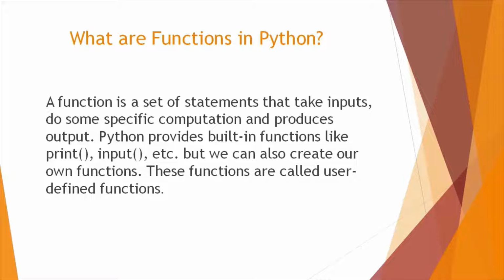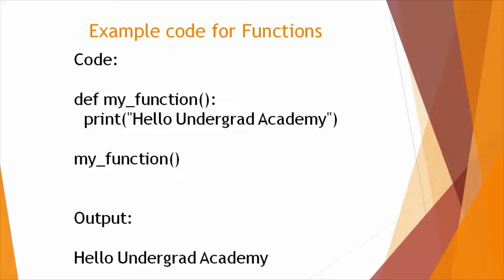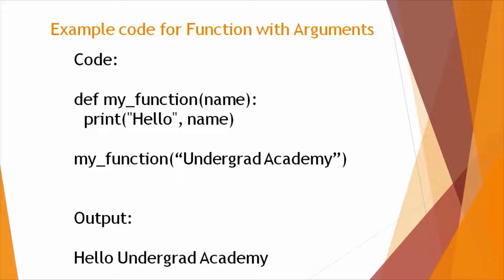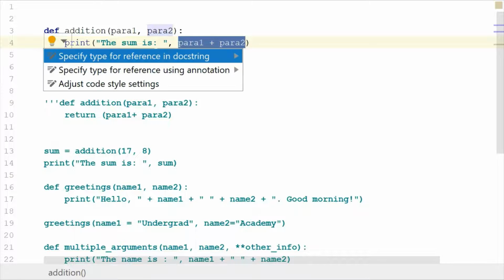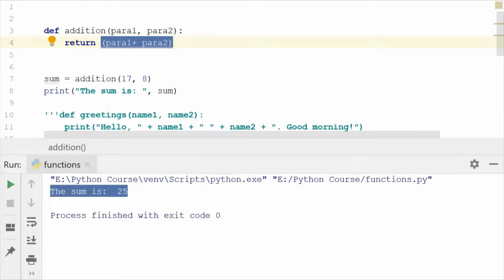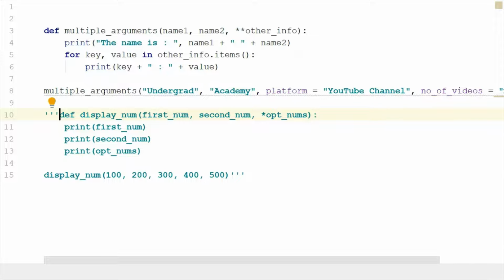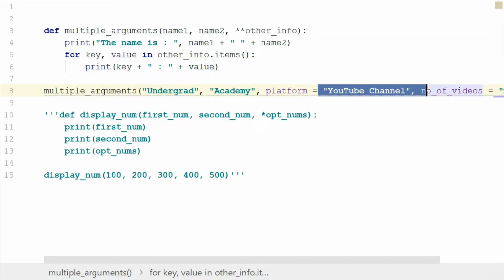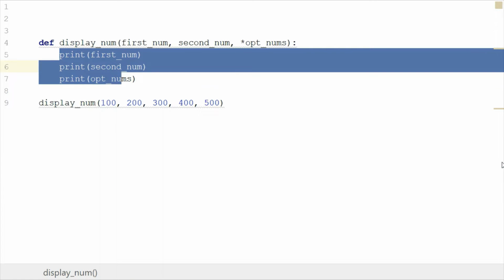Functions in Python | Python Programming Lesson 15 | Undergrad Academy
Hello everyone.